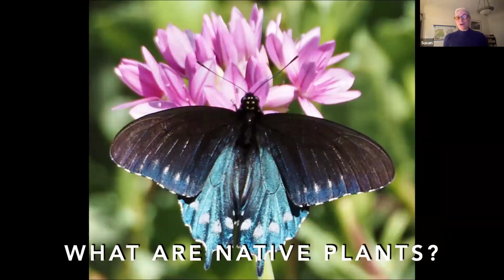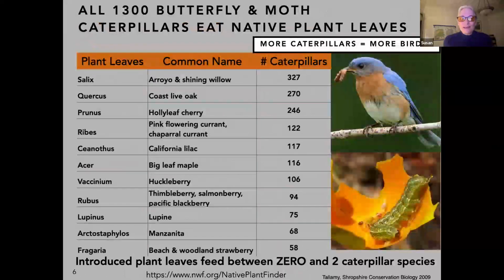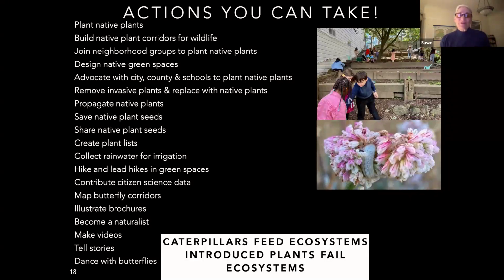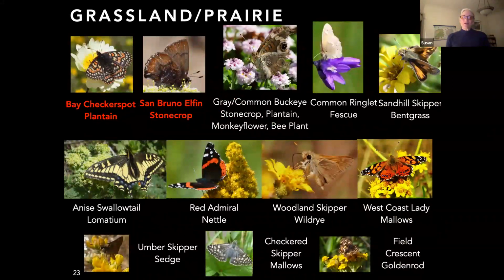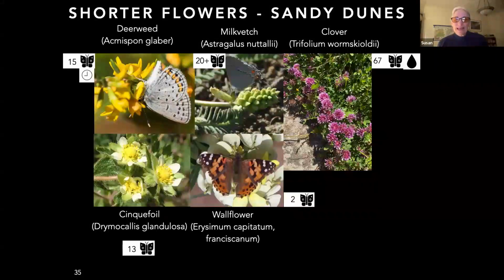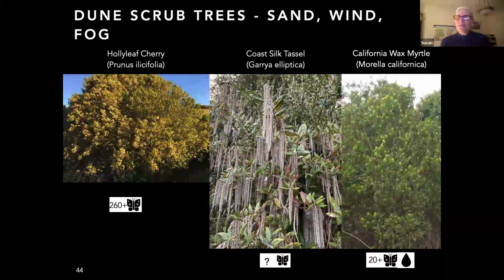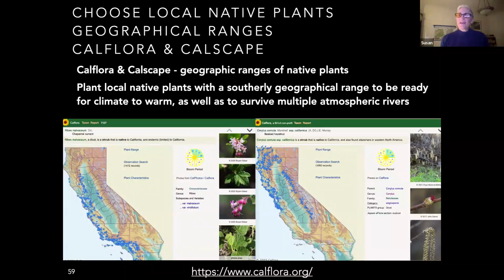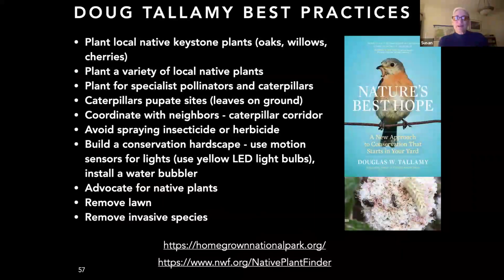Gardening to Feed Butterflies and Caterpillars w/ Susan Karasoff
Susan Karasoff presents: Gardening to Feed Butterflies and Caterpillars. Local butterflies are charismatic examples of insects with a caterpillar phase. Discover how to welcome these beautiful  pollinators into your garden and learn about the native plants and caterpillars that make up the base of our food web.

Susan Karasoff gardens in San Francisco and is a member of the California Native Plant Society – Yerba Buena (San Francisco) chapter. She brings an “only the easiest plants survive” approach to gardening. Susan grows a buffet of colorful native edible and pollinator plants, specifically gardening to feed caterpillars, bees, hummingbirds and people.